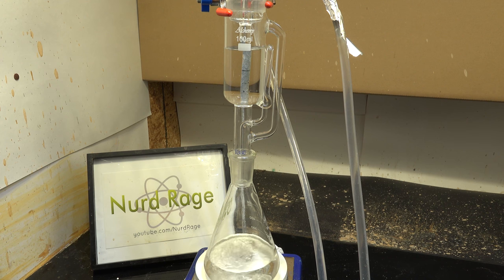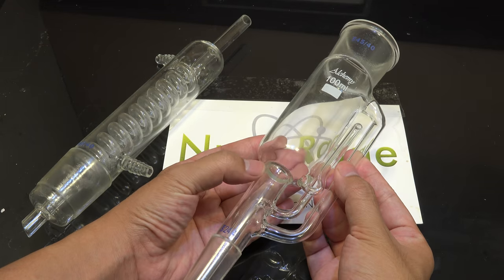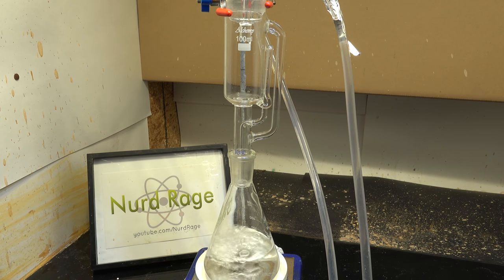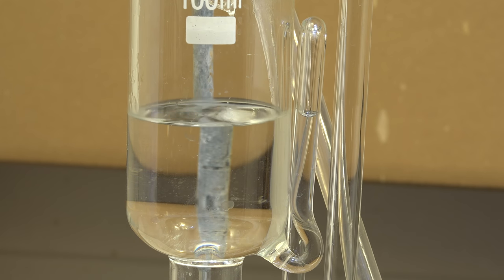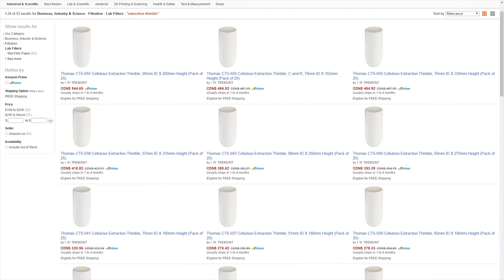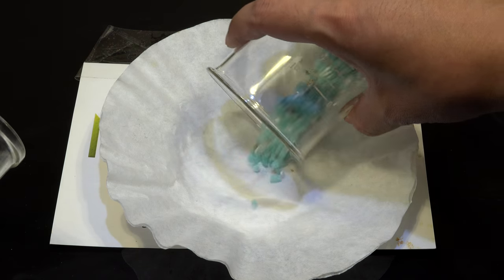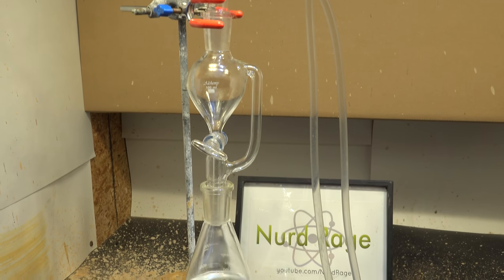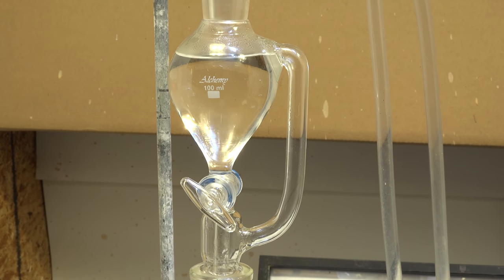Lab Equipment: Soxhlet Extractor (Fixed)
In this video we demonstrate the Soxhlet extractor.

Through Bitcoin: 1NurdRAge7PNR4ULrbrpcYvc9RC4LDp9pS

This video generously supported by:

Only HR
advisable
Michael Zappe
Emil Mikulic
Alex S.
Wesley Gardner
LVE
Meshal Al-Enazi
Lord Martin Hill
Matthew Brunette
Collin Wright
Simon Bitdiddle
Cullen Purkis
Samuel Pelzer
Carl Potter
Max Loutzenheiser
Jack kelly
Phillip Hutchings